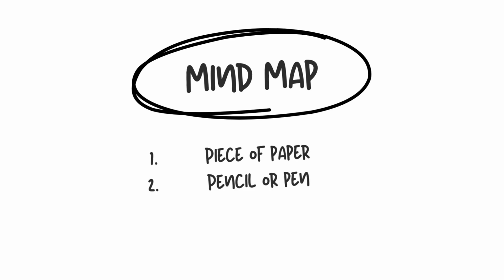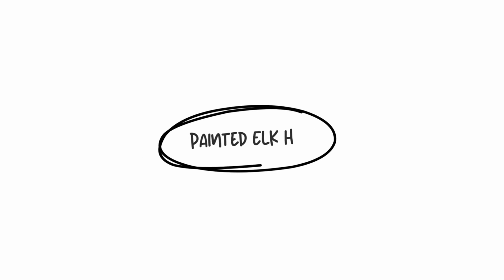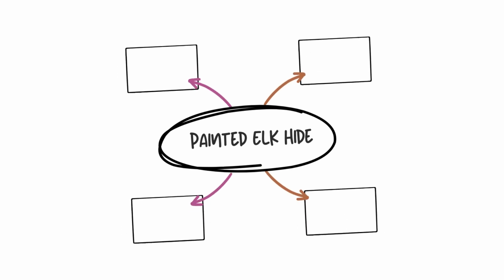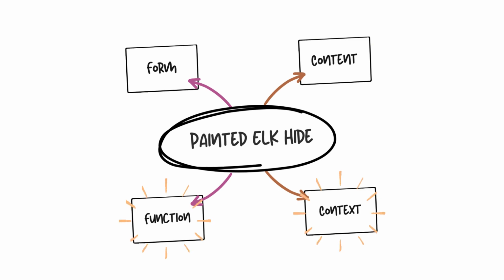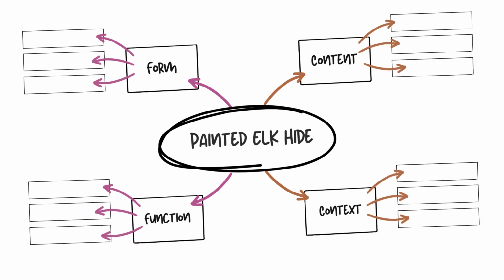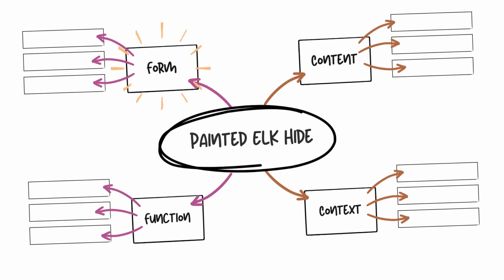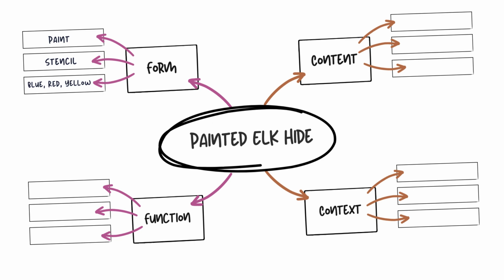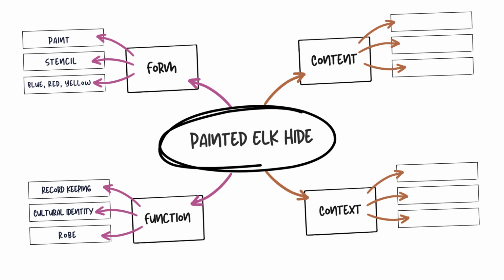Mind Map Instructions